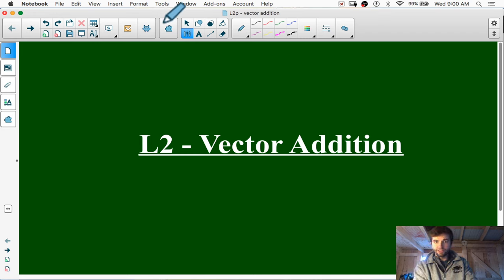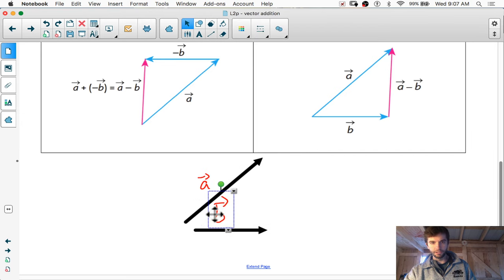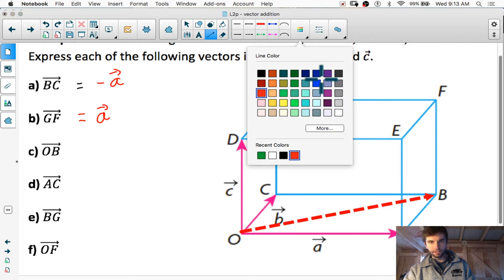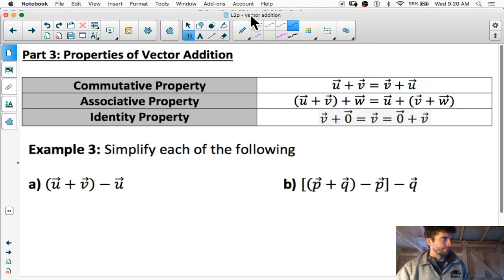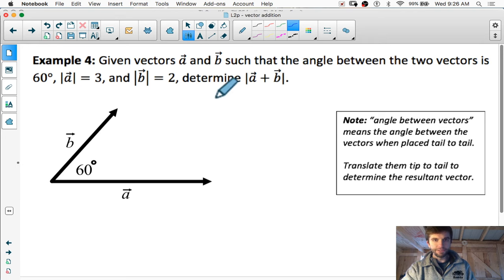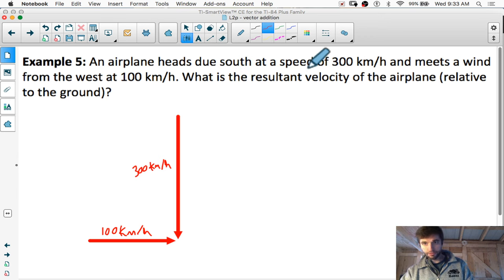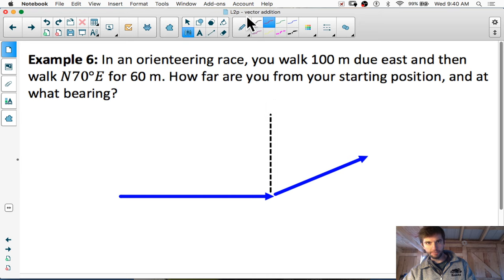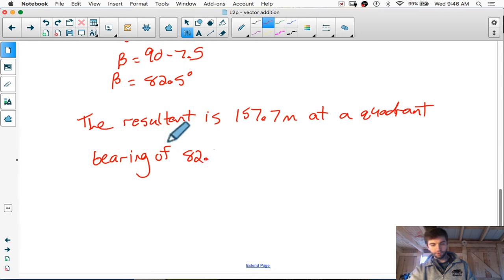Gr. 12 Calculus & Vectors Lesson 2 - Vector Addition | jensenmath.ca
Vectors Unit 1 Lesson 2 - Vector Addition. to find the accompanying lesson and worksheet.